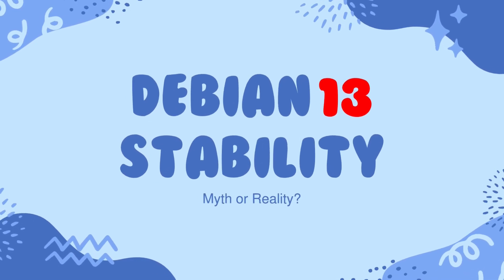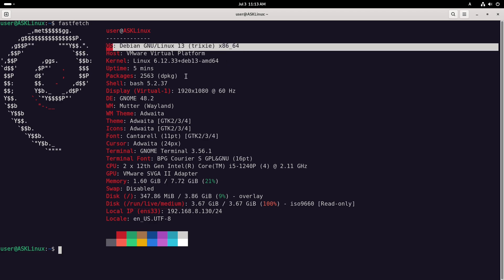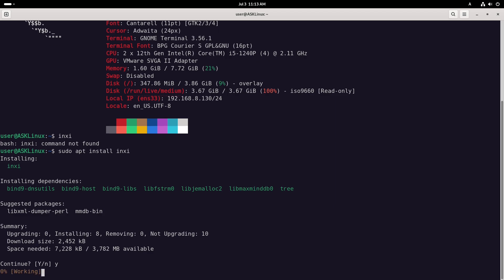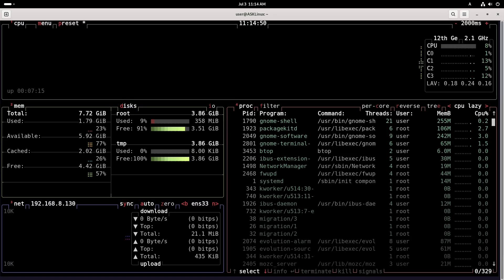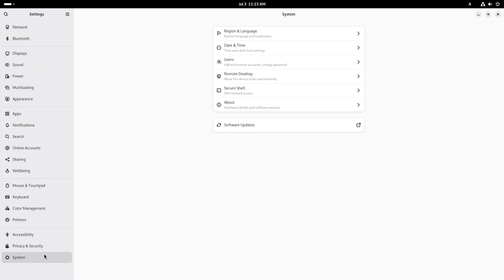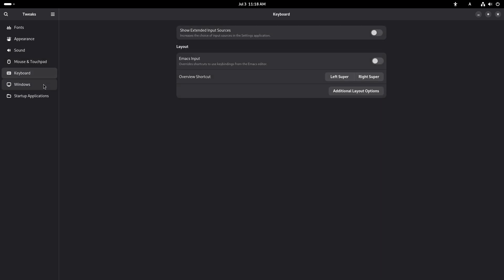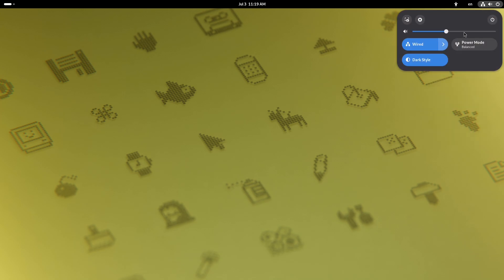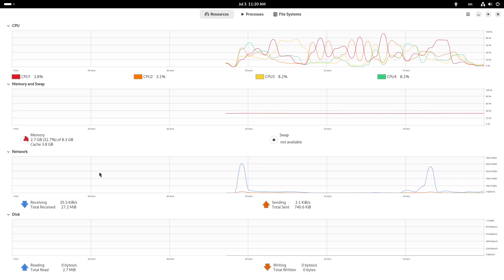Debian 13: The Unbreakable Linux? Trixie Tested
Here is a highly engaging YouTube video title, SEO-optimized description, relevant tags, and impactful hashtags for your video on Debian 13 "Trixie".

YouTube Video Title (Under 60 characters)

SEO-Optimized Description

Is Debian 13 "Trixie" truly the rock-solid, stable Linux distribution everyone claims? Or is its legendary stability just a myth? In this 2025 deep dive, we put the latest release to the test to see if it lives up to the hype for everyday use, servers, and development.

We explore the core design choices and conservative development philosophy that make Debian the foundation for so many other distros like Ubuntu. Join us as we uncover the real-world benefits of a system built for ultimate reliability. Want a Linux distribution that just works, without the constant hassle of updates and breakages? This video is for you.

TIMESTAMPS:

    0:00 - The Debian Stability Myth

    Introducing Debian 13 "Trixie"

    What's New? (Kernel 6.x, GNOME 48, KDE Plasma 6)

    The "Slow" Release Cycle: Feature or Flaw?

    Real-World Use Cases (Servers & Desktops)

    Debian 13 vs. Ubuntu & Fedora: Which is for You?

    My Experience: Can You Daily Drive Trixie?

    Final Verdict: Is Debian 13 Right for You?

From its hardened kernel and rigorous package management to its incredible long-term support (LTS), we'll show you why Debian 13 is a top choice for anyone who values predictability and security above all else.

After switching to Debian 13 for my critical tasks, I've been blown away by its resilience. In this review, I'll share my personal experience, highlight its biggest strengths, and address the potential drawbacks (like older software packages) to help you make an informed decision.